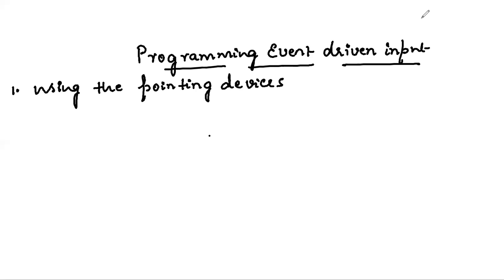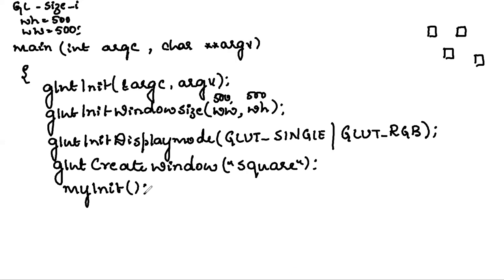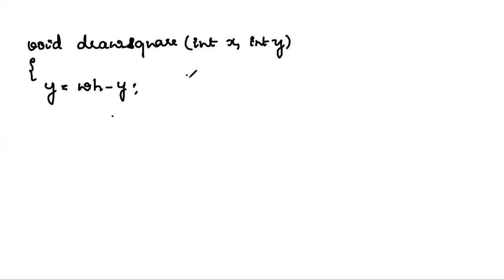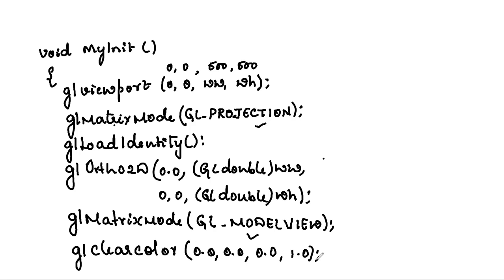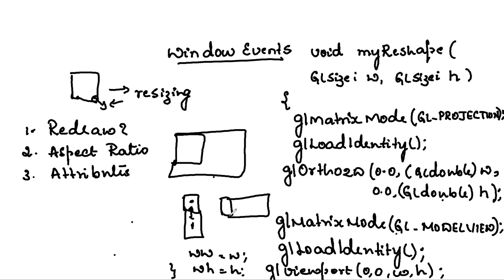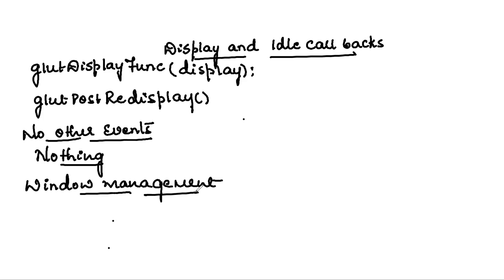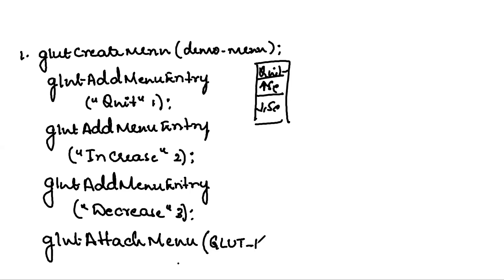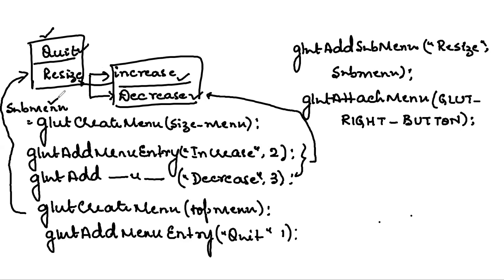Module 5 Programming event driven input, Menus